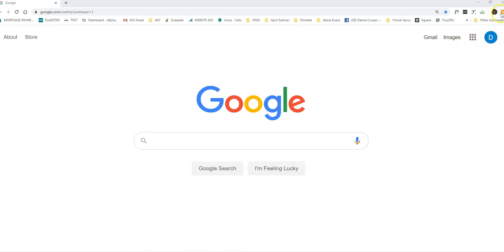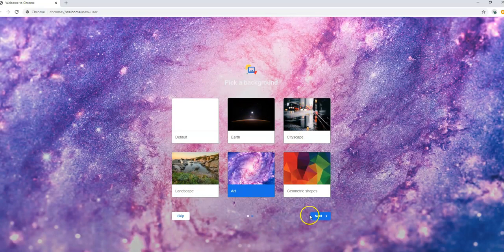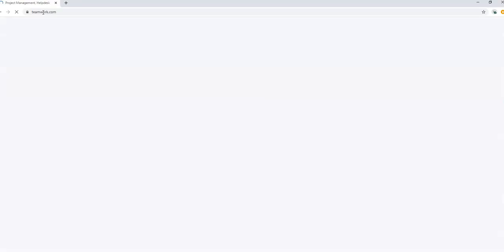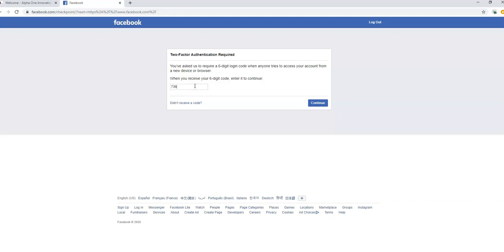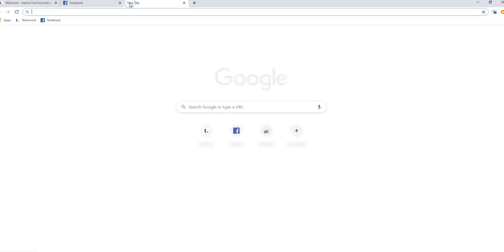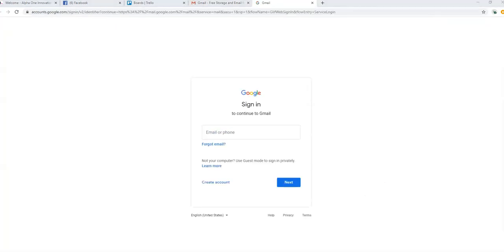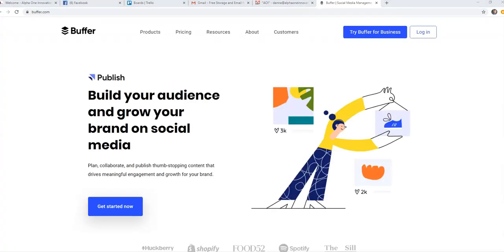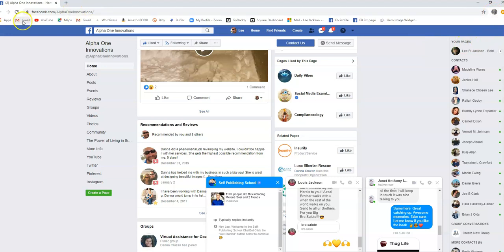How To Set Up Multiple Browsers In Chrome - Danna Cruzan - Alpha One Innovations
How To Set Up Multiple Browsers In Chrome - Alpha One Innovations

For anyone working with multiple clients, this tutorial will change your life! It did mine!

I hope you like this and it gave you some value, please like this video (which helps my youtube rankings), leave a comment and share with others who might enjoy it.

Peace Out,
Danna